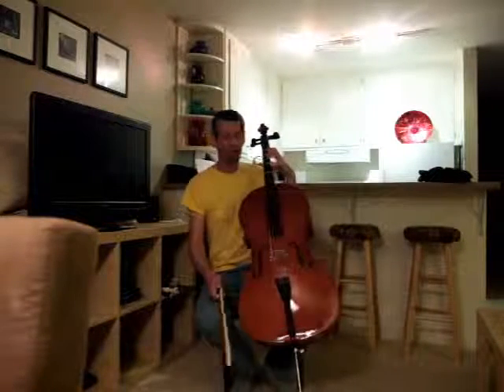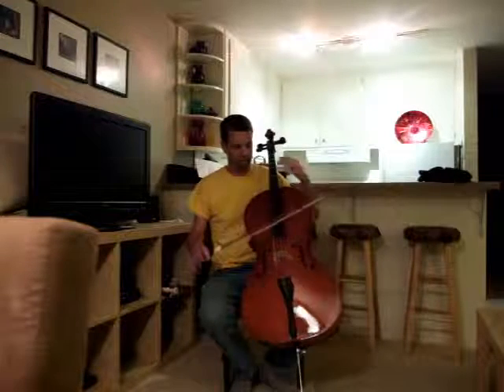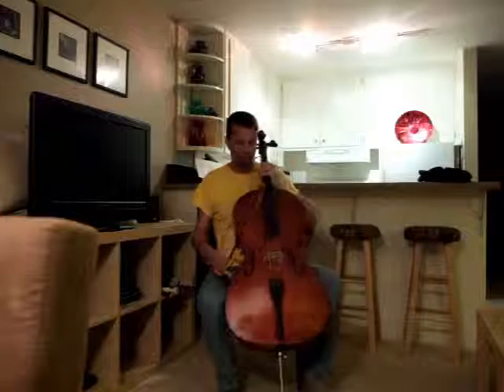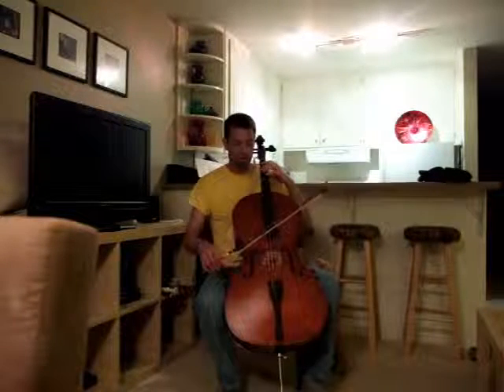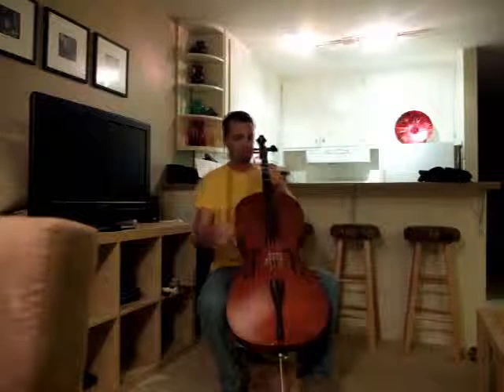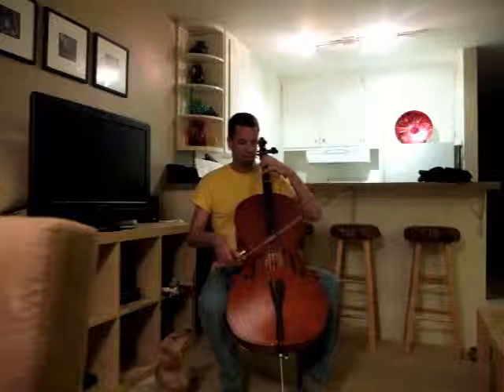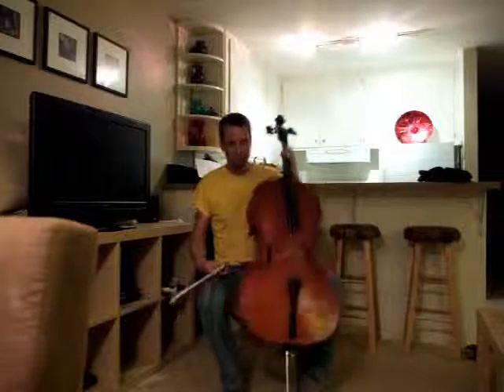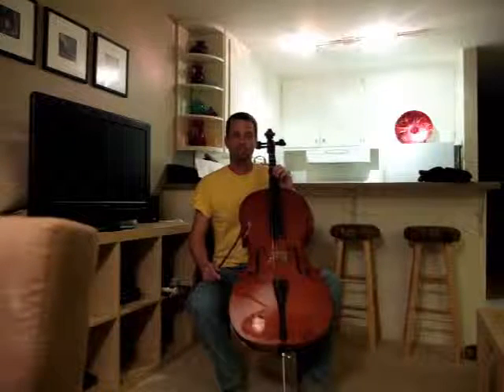Day 2 with my New Cello